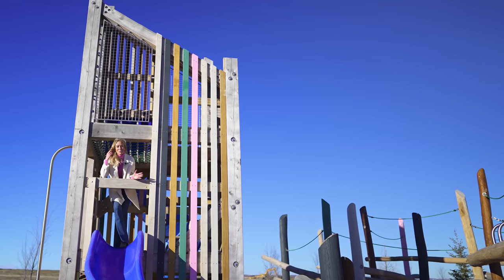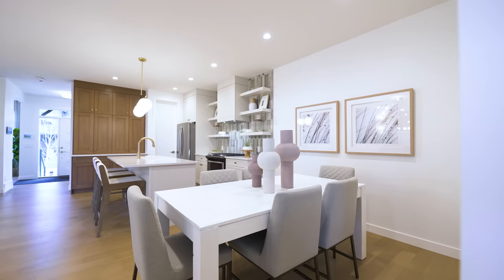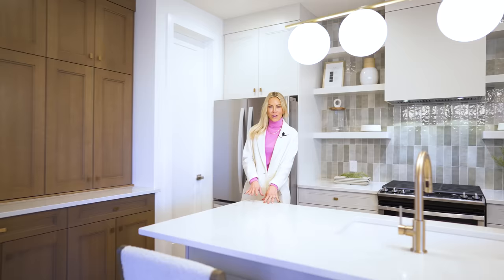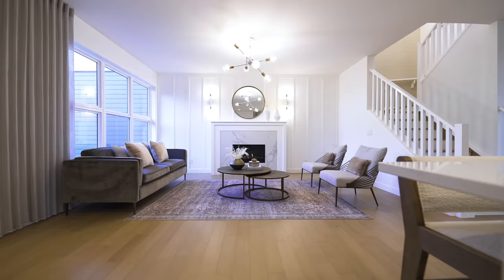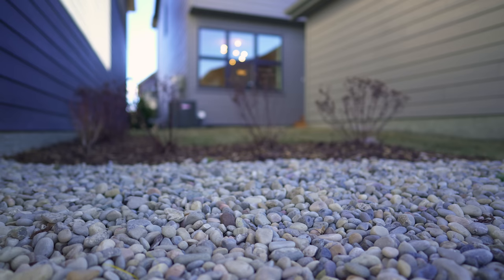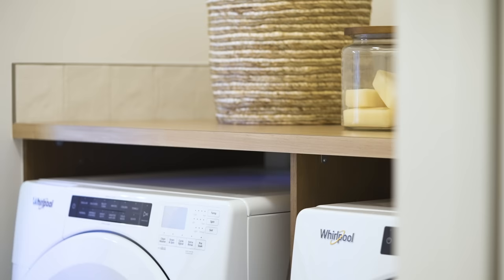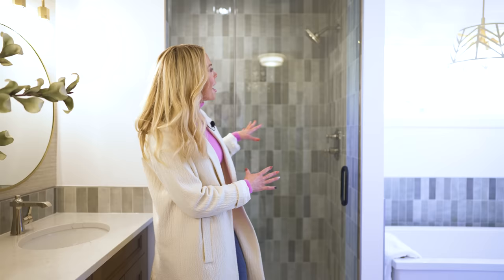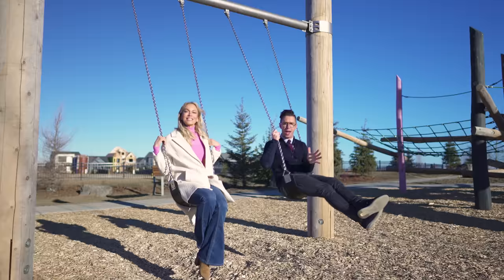Inside a Beautiful New Built Showhome in Calgary's Alpine Park!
Want to BUILD or INVEST in pre-construction homes in Calgary?  You will not want to miss our new Alpine Park series of home tours!

Cardel's showhome, the Logan is an ideal fit for Alpine Park, the relaxing interior colour palette and modern floorplan complement the urban mountain architecture of the Logan, all within 2000 square feet.

Featuring...
* Urban mountain architecture
* Attached rear garage with workspace area
* Rear courtyard outdoor living area with a concrete patio
* Front porch
* Spacious kitchen/dining area with 9’ island and walk-in pantry
* Luxurious master ensuite bath and walk-in closet
* Large kids’ bedrooms
* Beautifully landscaped front yard

or Facebook!